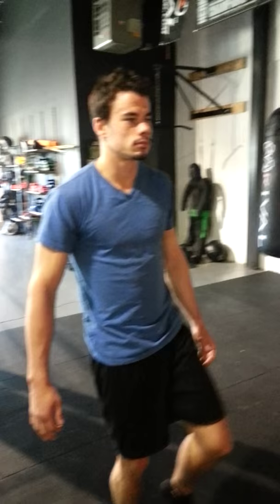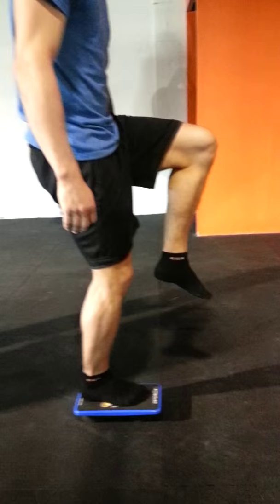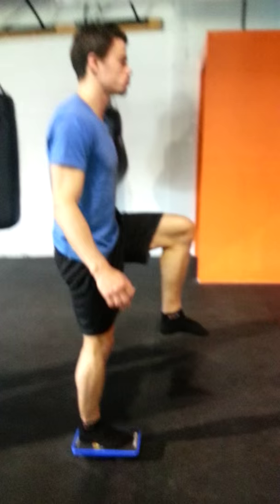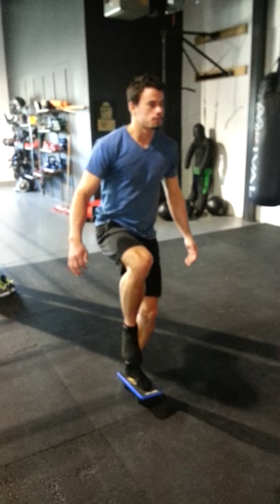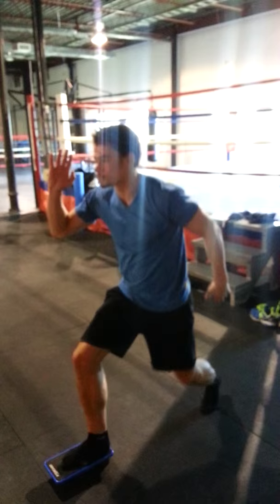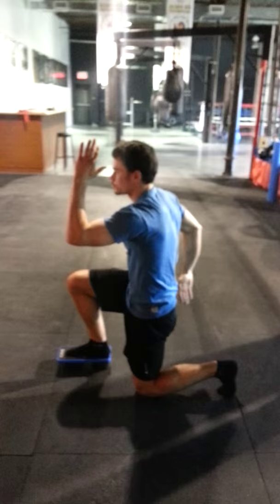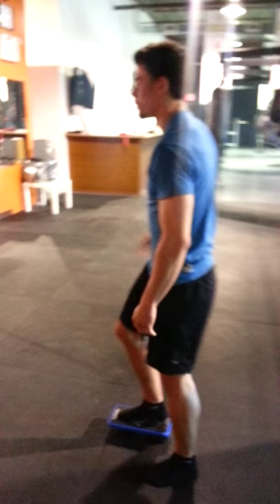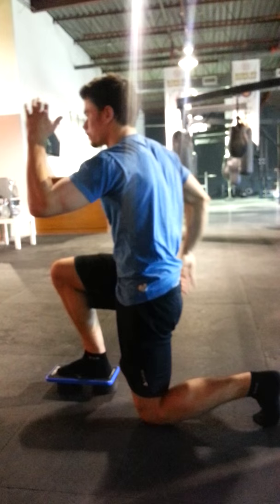Pro boxer Kevin Lavallée balance training with the Rooboard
Professional Canadian super featherweight powerhouse Kevin Lavallée training with sports clinic owner Damien Orfanou and the Rooboard.

Kevins record: won 12 (KO 9) + lost 0 (KO 0) + drawn 1

Based in Montreal, Damien Orfanou is an athletic therapist, kinesiologist and massage therapist who trains athletes to achieve peak performances.

for further details about the Rooboard.